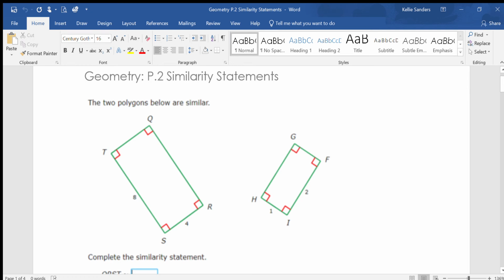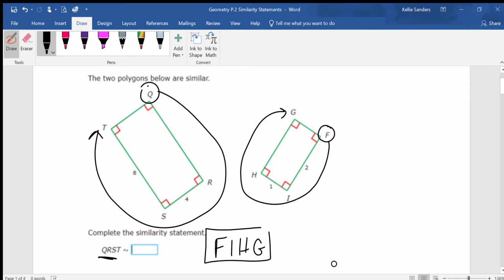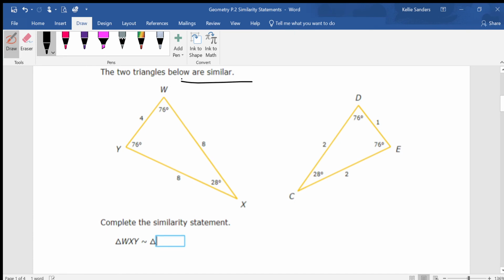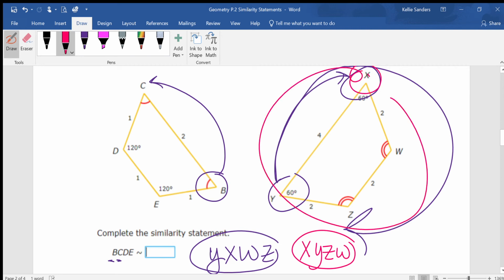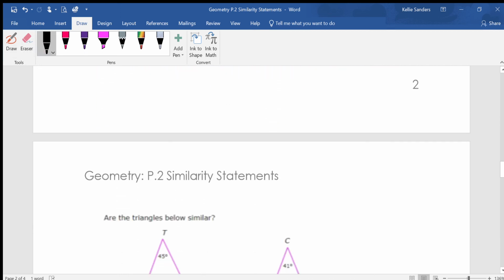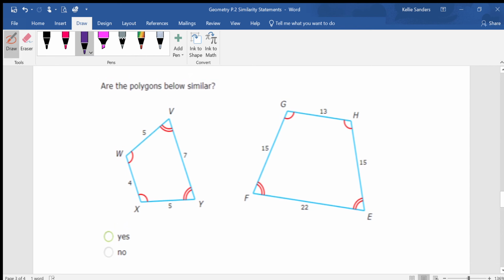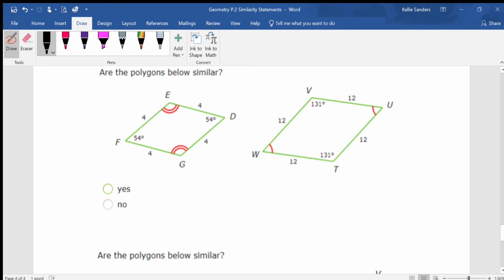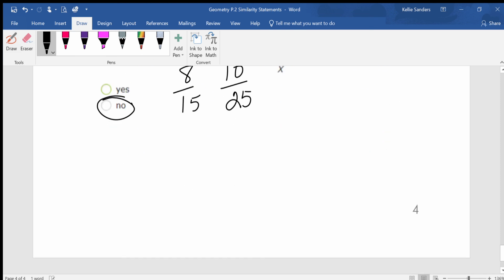Geometry M.2 Similarity statements UG8